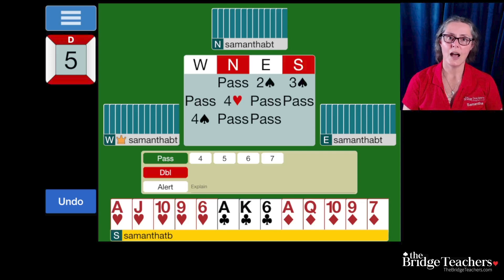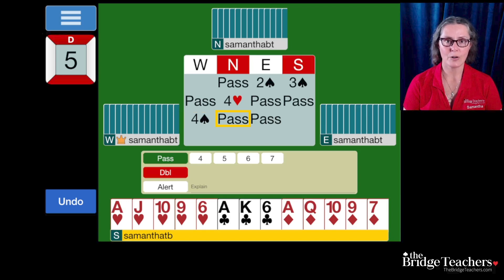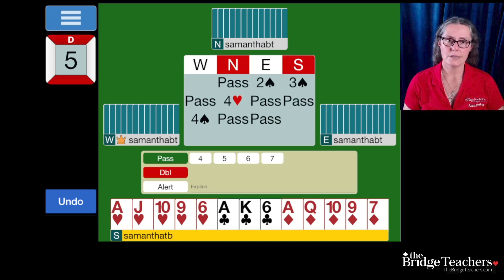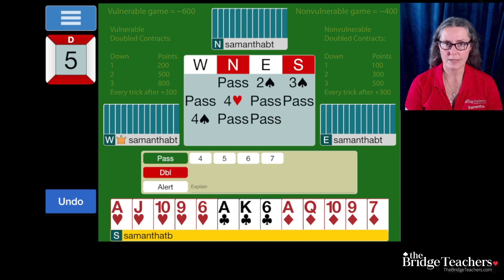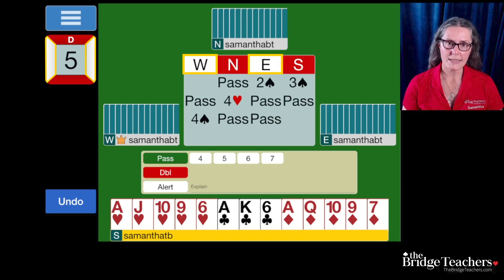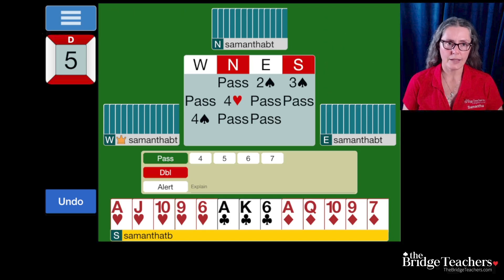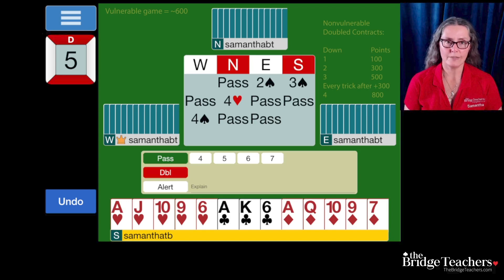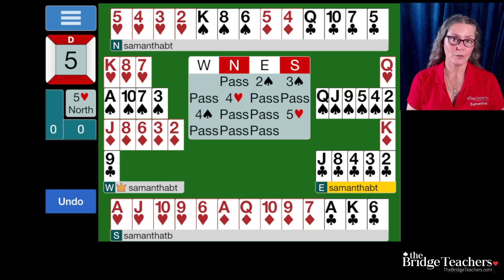Sacrifice Math 5.13.24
Decisions at the five level are often very difficult. An important part of deciding whether you should bid on or stop and double comes from which choice will get you the most amount of points. To determine that, you need sacrifice math.